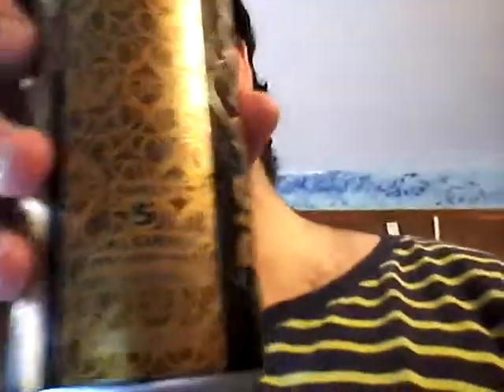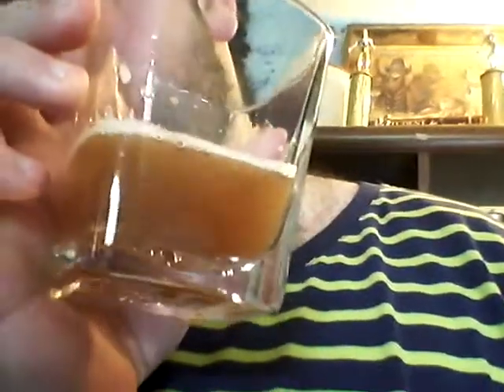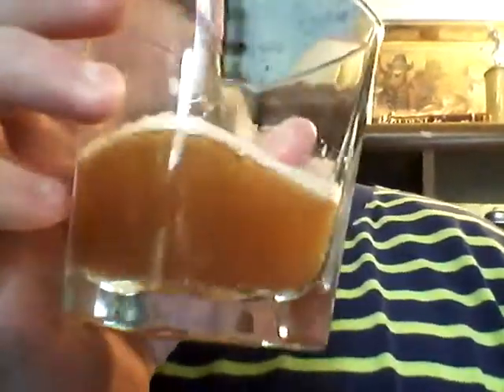Deadcarpet Energy Drink Reviews - Red BigJak Iced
I review the Red BigJak Iced energy drink. This is my 206th energy drink review video. I filmed this on June 29, 2014.